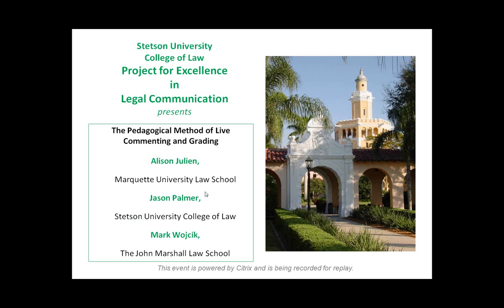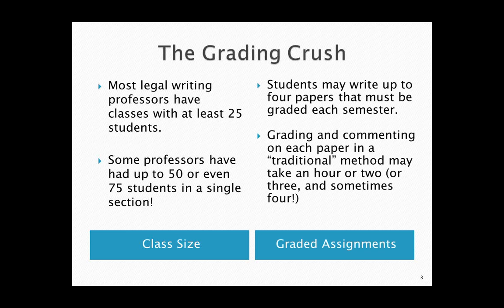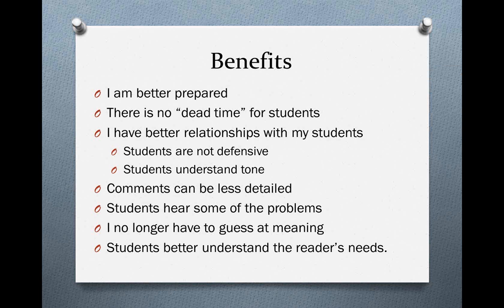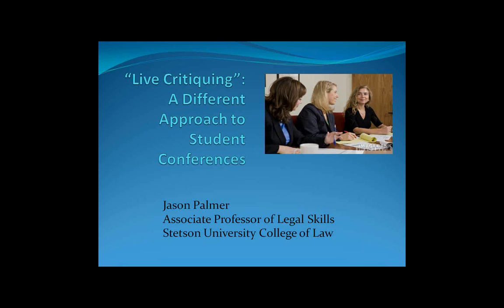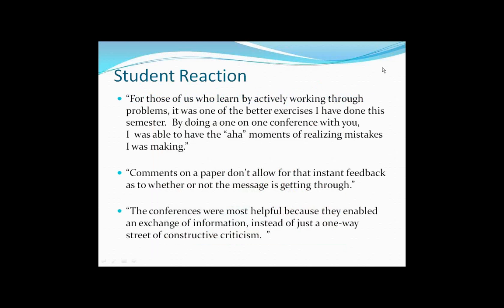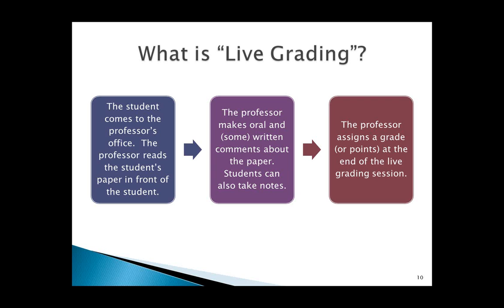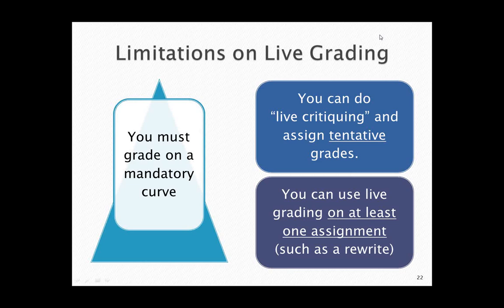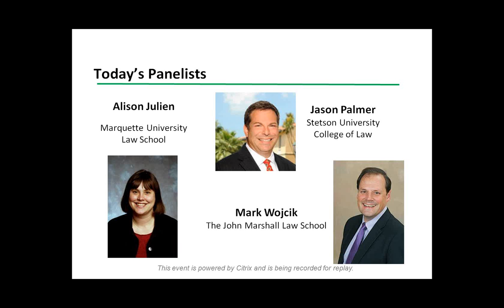The Pedagogical Method of Live Commenting Grading